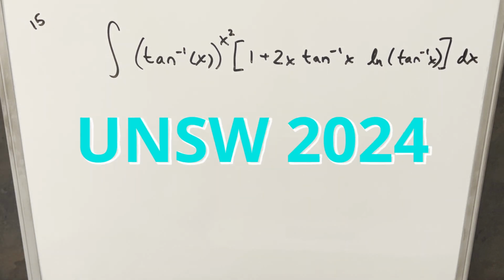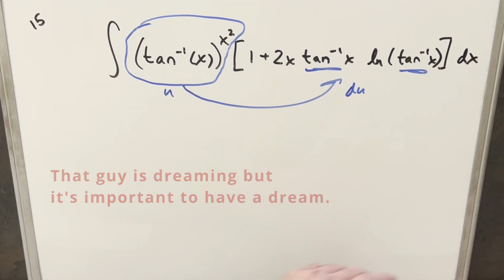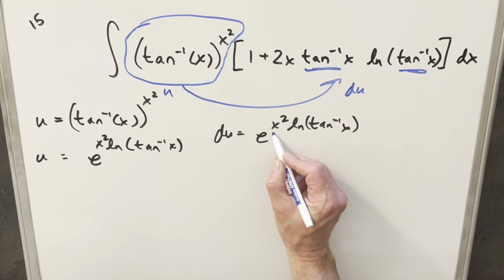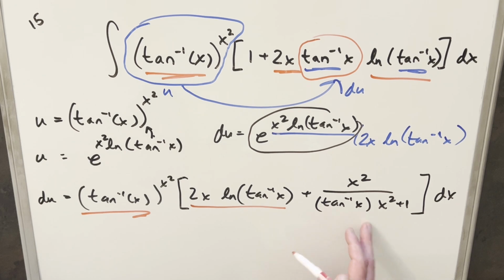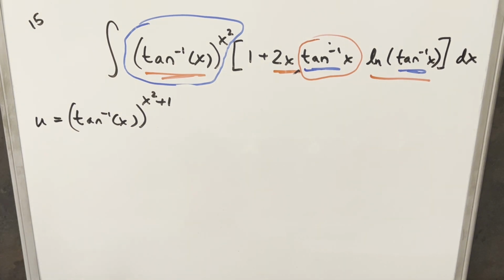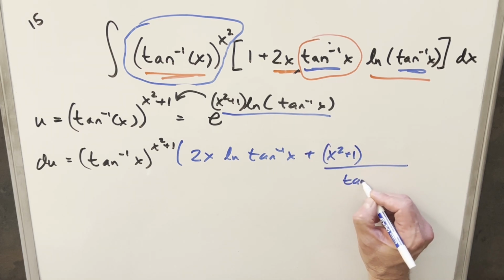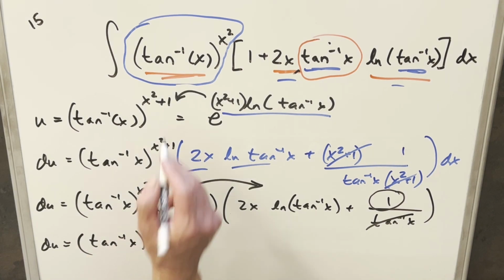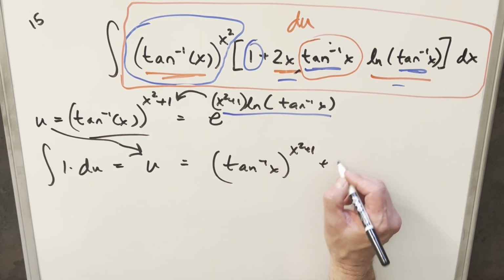I had a dream...and it didn't work out.